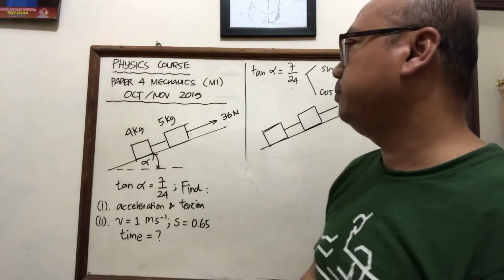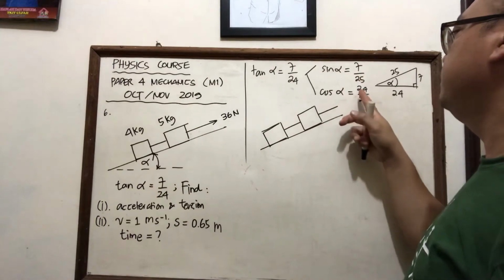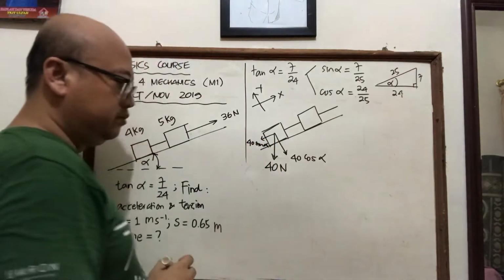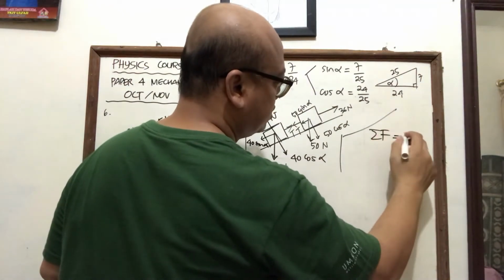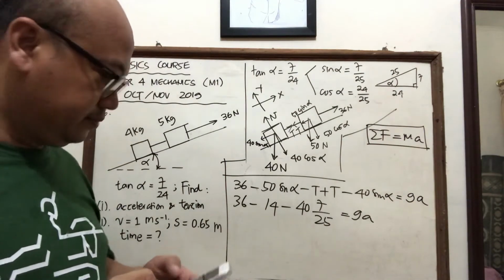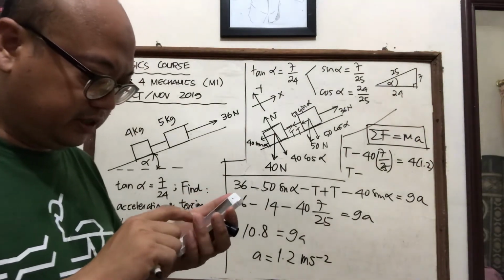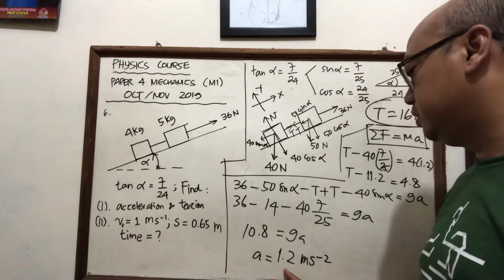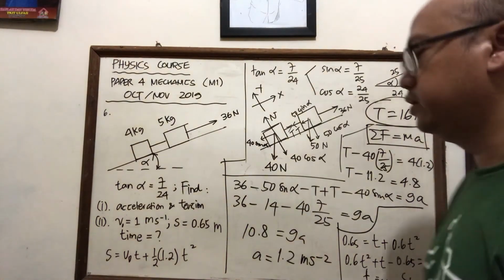Paper 4 Mechanics (M1), question paper Oct/Nov 2019 Widodo Waluyo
Question solving, Mechanics Paper 4 (M1) in Oct/Nov 2019.